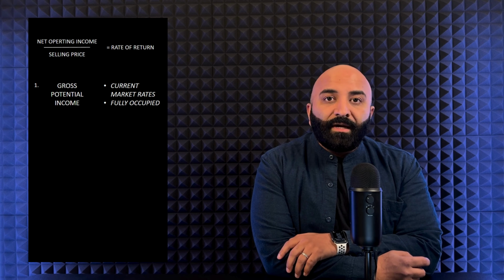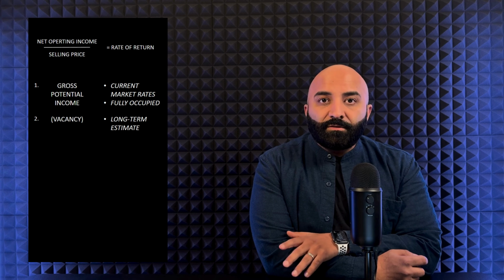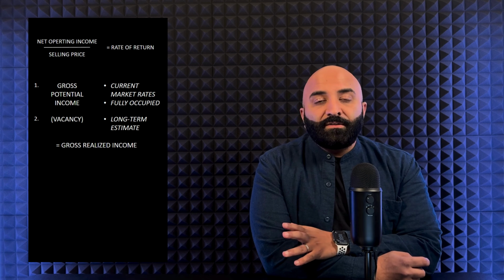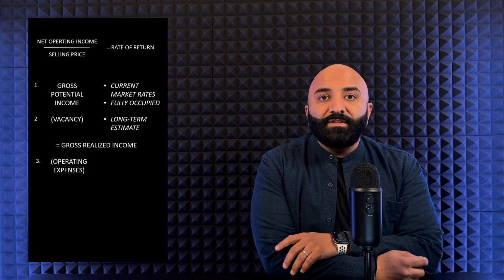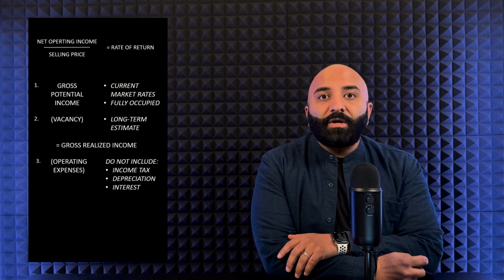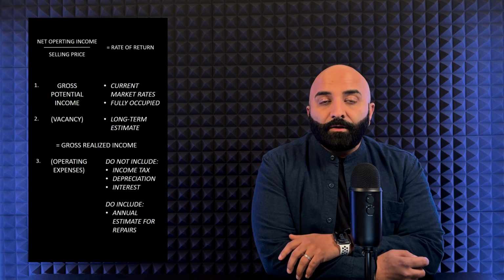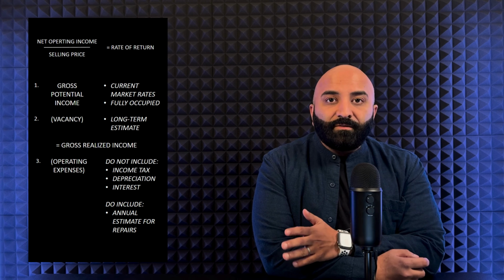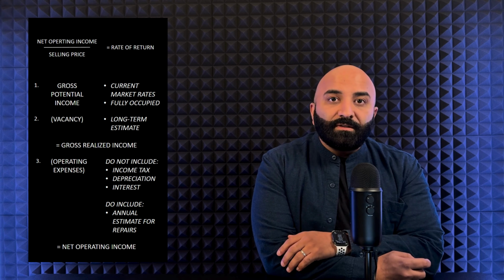UBC Real Estate Exam Prep - Net Operating Income